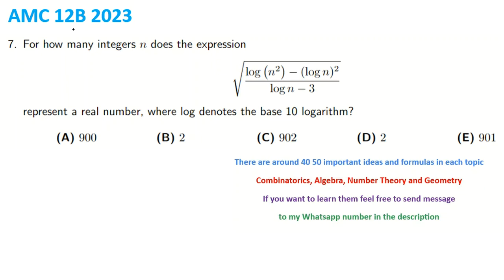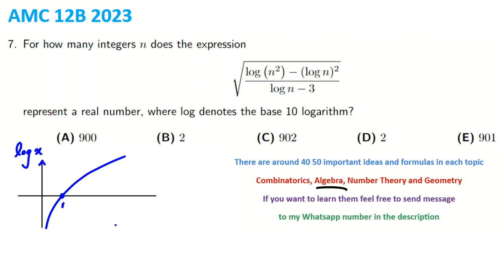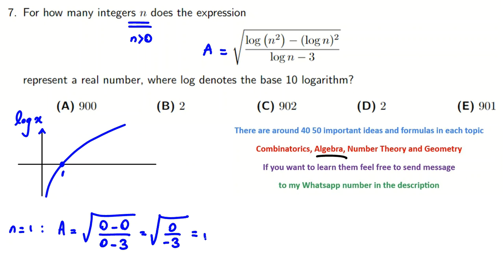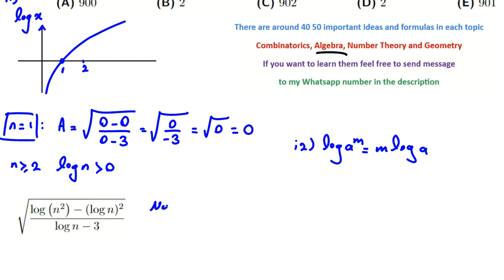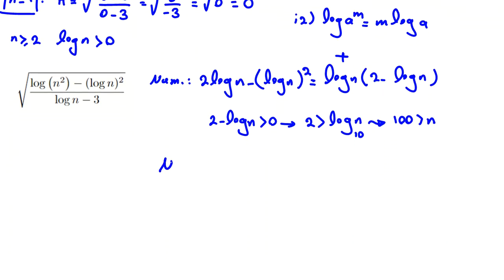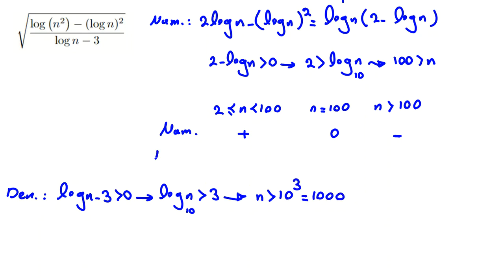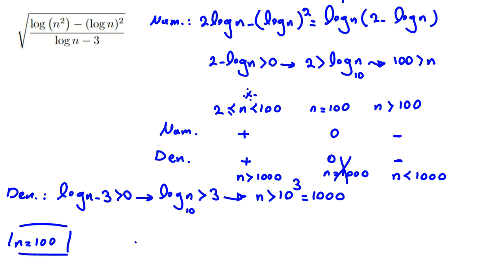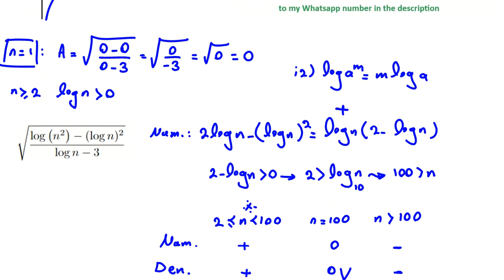AMC 12B 2023 2024 Problem 7 Solution | Course Questions Tutor Date Result 10b 12b answer question